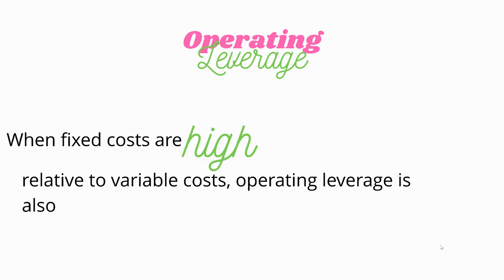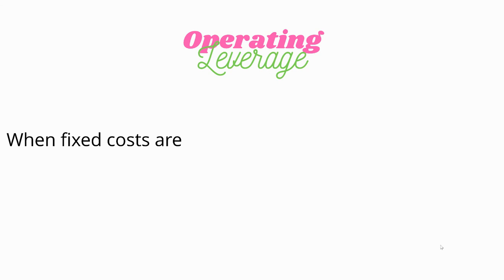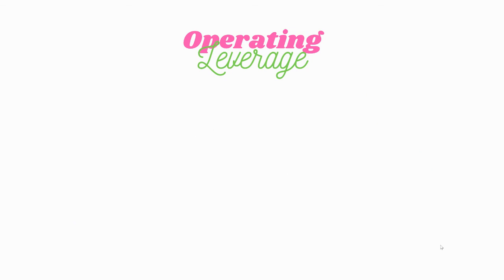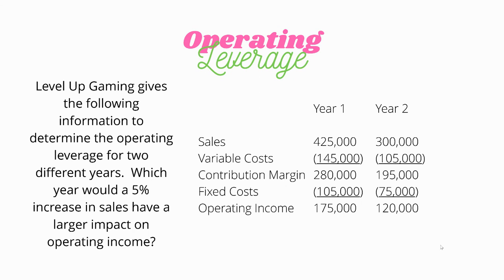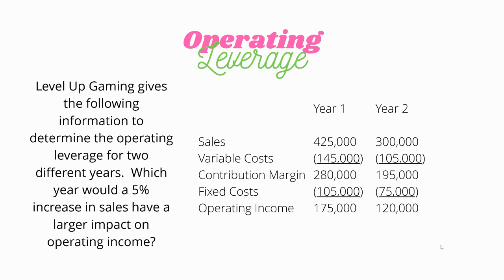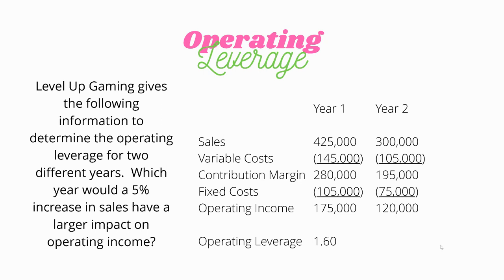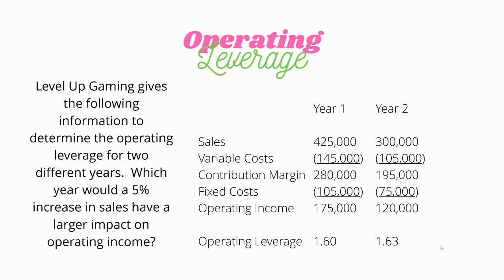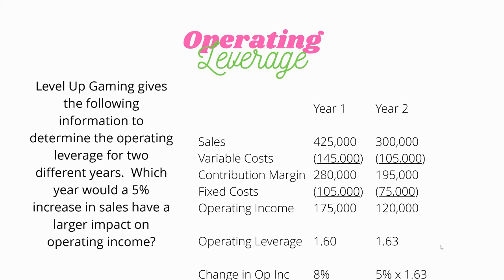Managerial Accounting: Operating Leverage